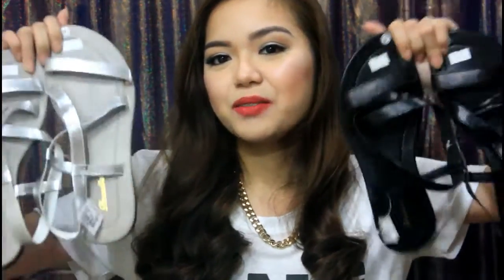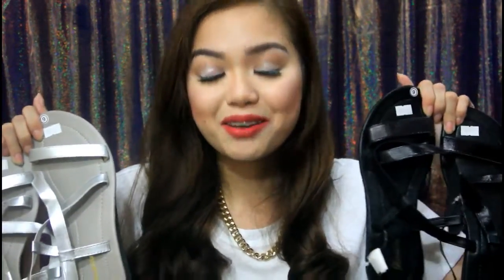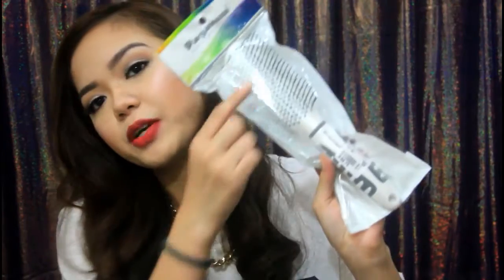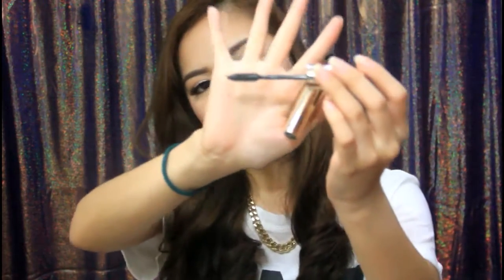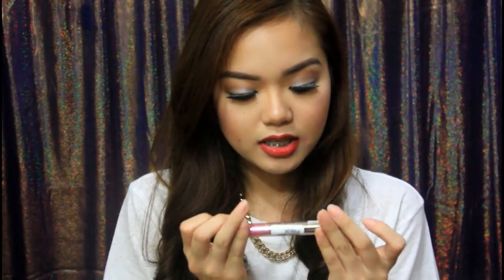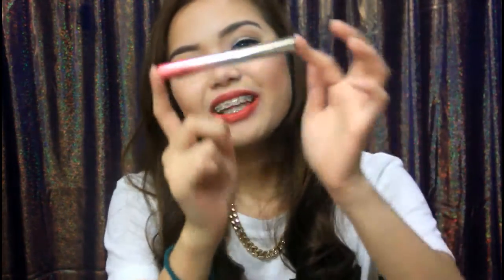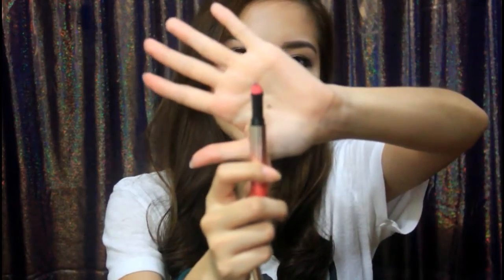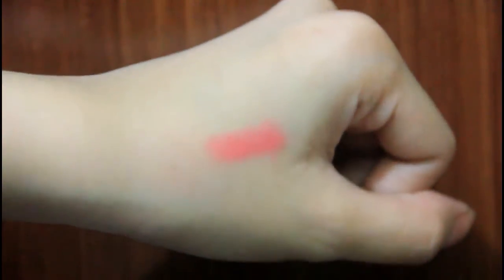Mini Random Haul! ♥ (2016) | Eunice Halili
Products mentioned are bought from Landmark, Trinoma :)

Garterized Sandals - Php 240/each
Comb - Php 30
Paganini Brush - Php 100
L'Oréal Paris Infallible Pro-Spray & Set Makeup Extender - Php 500
Maybelline Vivid Matte Liquid Lipstick - Php 299
Loreal Voluminous Million Lashes - Php 500
Loreal Tint Caress in Peach Blossom - Php 350

For messages, business or collaborations, email, comment or mention me on my personal accounts!